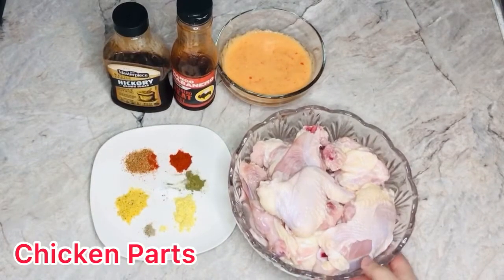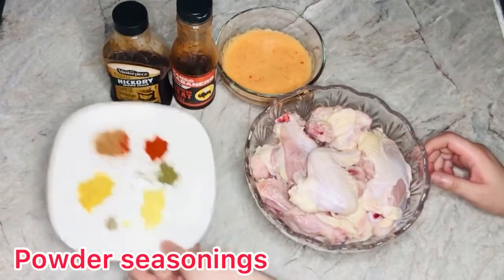How to Make Oven Baked Barbecue Chicken / Homemade BBQ Chicken Recipe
In this video, I'm showing you all how to make Jamaican oven baked barbecue chicken. This Jamaican oven Baked barbecue chicken recipe can be found below. You can share this Jamaican oven baked barbecue Chicken with your loved ones at home. If you're new to my channel, WELCOME! A BIG thank you to everyone for your support!

Jerk Chicken Recipe
Chicken Parts
Powdered seasoning
BBQ Sauce
Hot sauce